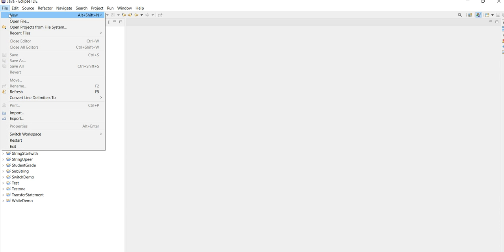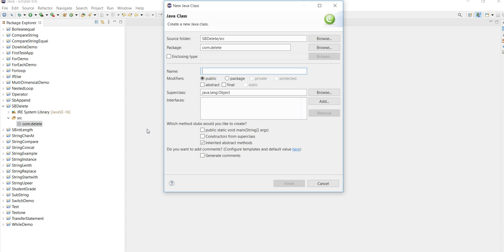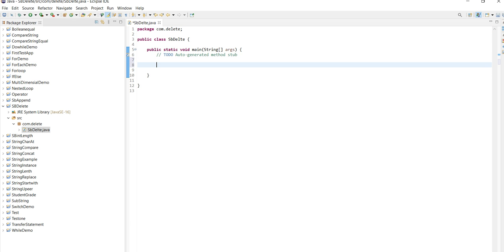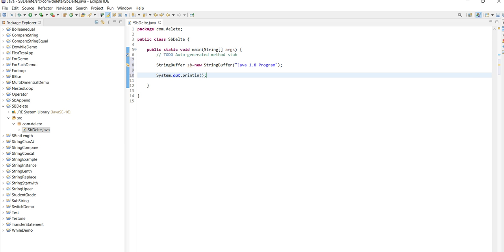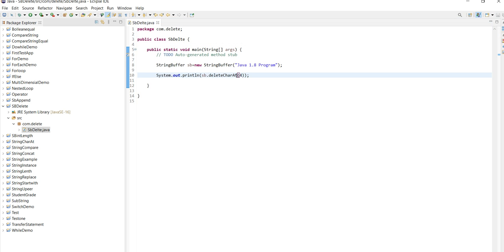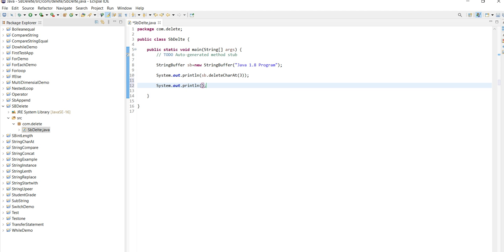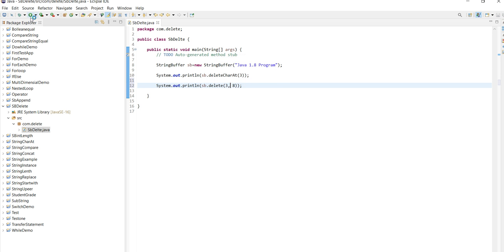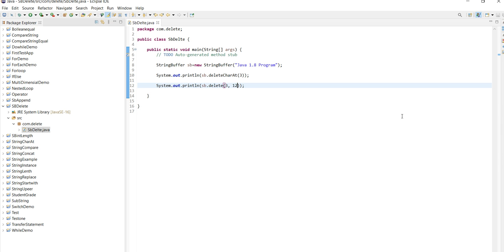Core Java 56) How to delete String Buffer | Java Tutorials | AndroIndian